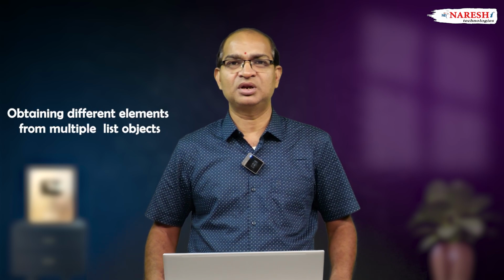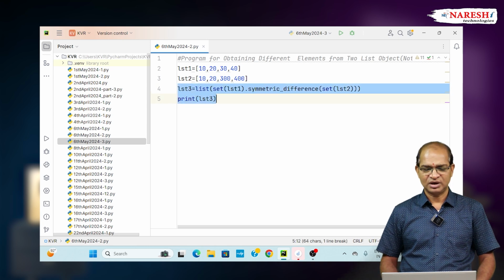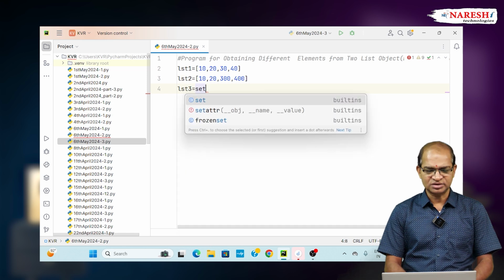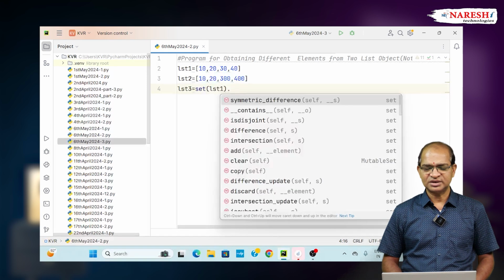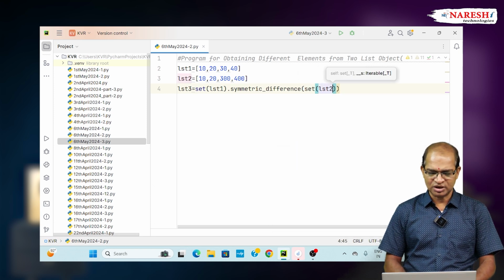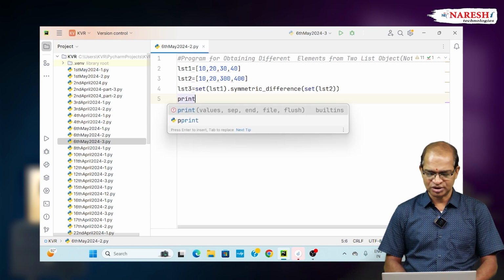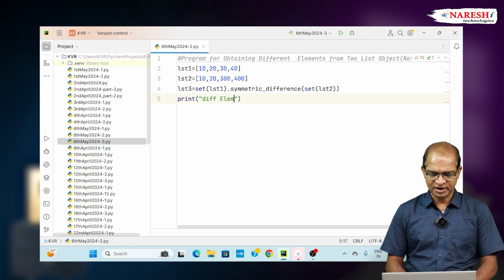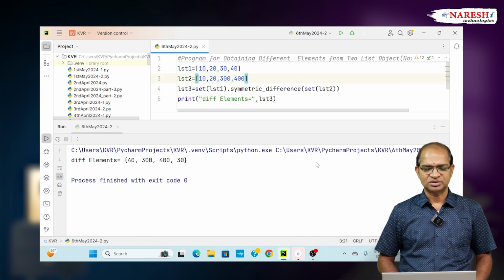Master Python Lists: How to Access Elements from Multiple Lists | NareshIT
🔴 Classroom & Online Training at KPHB Branch 🔴
👉 Attend a Free Demo on Python & Full Stack Python by Mr. Mahesh
📅 Demo Date: 16th October @ 6:00 PM (IST)

In this tutorial, learn how to extract elements from multiple list objects in Python. We'll guide you through working with multiple lists, focusing on accessing, extracting, and manipulating elements using simple methods. Perfect for both beginners and intermediate Python programmers.

• Introduction to list objects in Python
• Accessing elements from multiple lists
• Using loops to iterate through lists
• Best practices for handling multiple lists
• Practical examples to enhance learning

1. Extract elements from multiple lists in Python
2. Accessing multiple lists in Python tutorial
3. How to get elements from multiple Python lists
4. Python list operations tutorial
5. Manipulate data from multiple lists in Python
6. Working with lists in Python tutorial
7. Python list programming basics